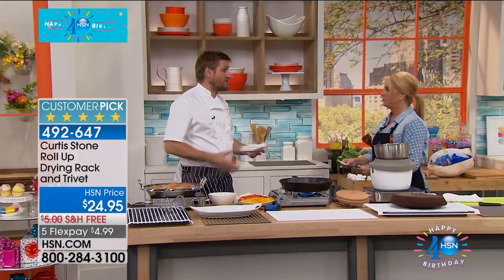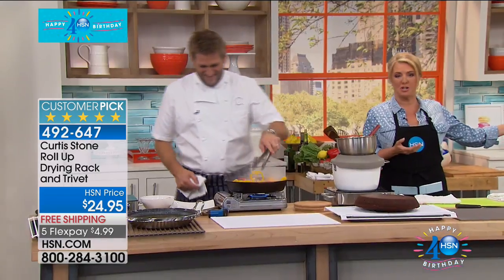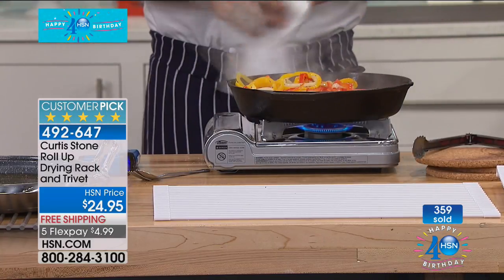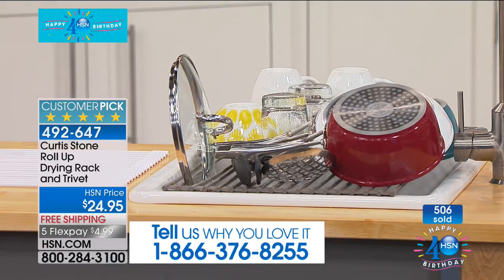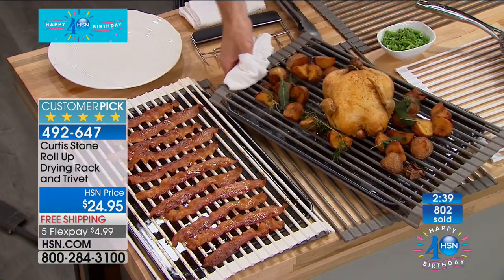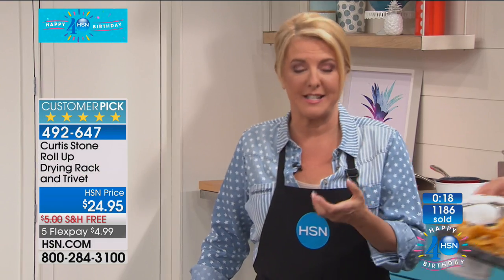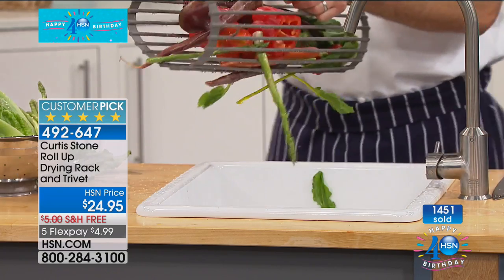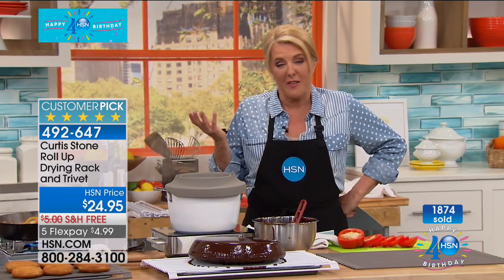Curtis Stone Roll Up Drying Rack and Trivet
Tight spaces require creative solutions. This dualpurpose drying rack and trivet gives you options in the kitchen and at the table to help you make the...